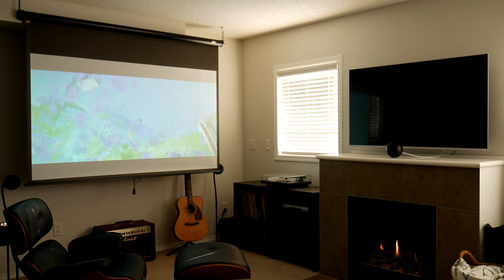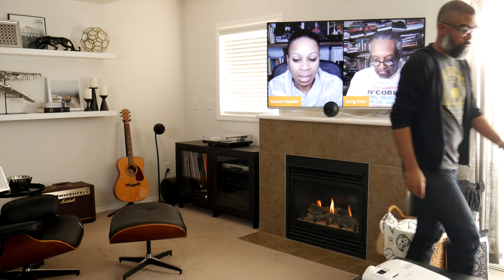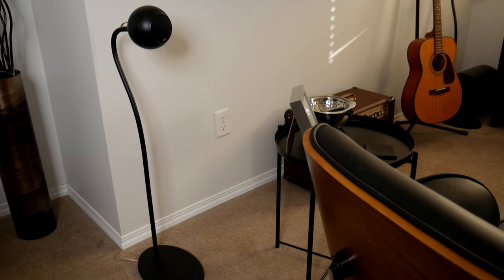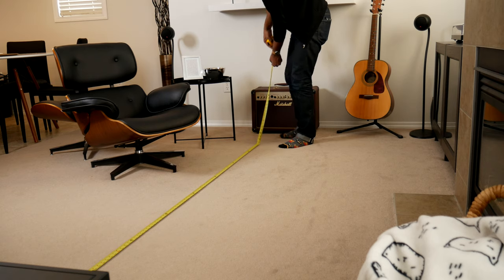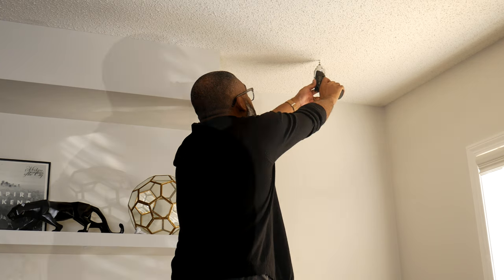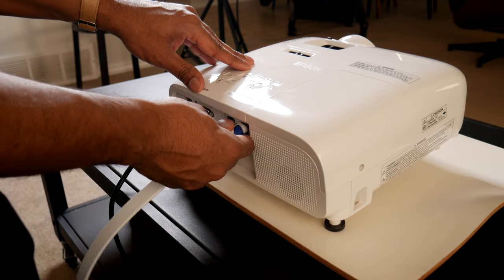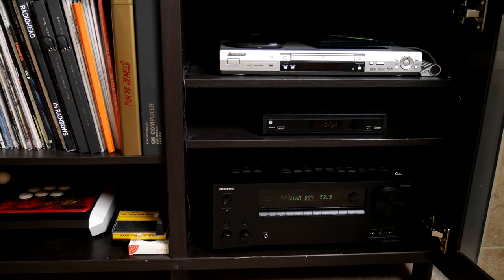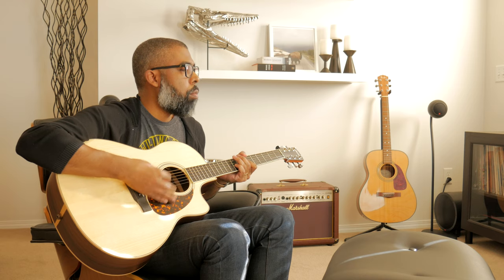My DIY Epson Home Cinema Projector Setup Tour 2023 | How To Transform Your Living Room Home Theater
In this DIY Epson Home Cinema projector setup tour, I show you how I transformed my living room home theater with an Epson Home Cinema 2100 projector and a retractable 84" Elite Screens projector screen that can be taken down and stored away when not in use to create a cinematic viewing experience from the comfort of your own home in 2023!

Elite Retractable Screen
Epson Home Cinema Projector
Gallo Acoustics A'Diva Speakers
Nvidia Shield
Logitech Harmony Universal Remote
Vizio 55" TV
White Ceiling Hooks
White 40' HDMI Cable

With movies hitting both theatres and streaming services simultaneously this year, I decided it was the perfect time to create my own big screen experience from the comfort of my own home. In this video, I’ll run through my living room home theatre setup, and show you how I DIYed my space by adding a retractable projector screen and home theatre projector than can easily be taken down and stored away when not in use.

The camera I use
The voice over mic I use
The studio lighting I use

Technology reviews from a real world perspective!